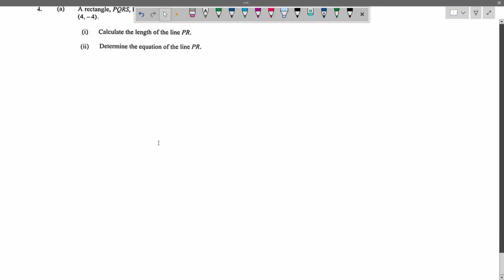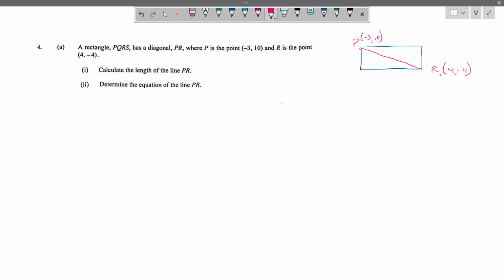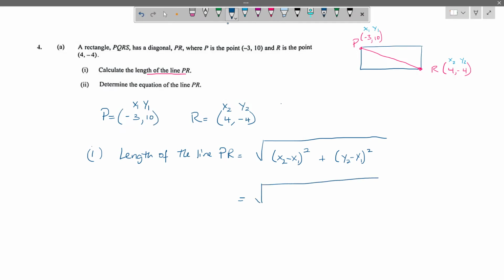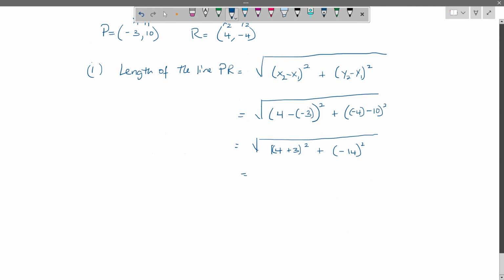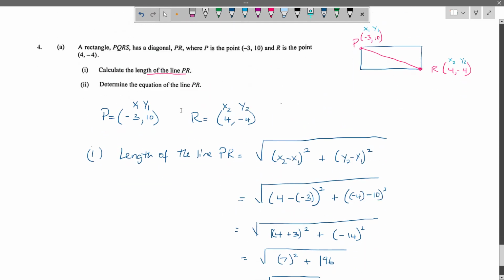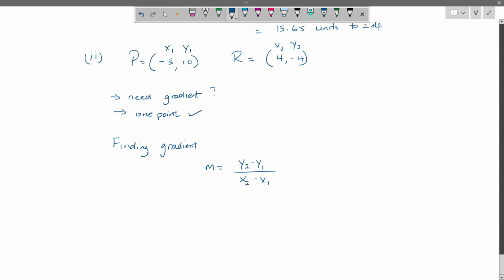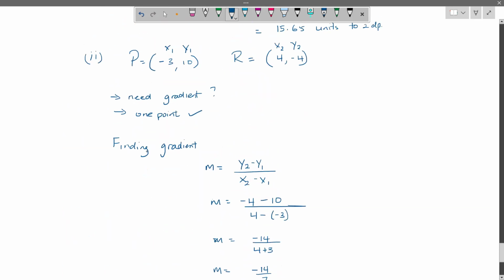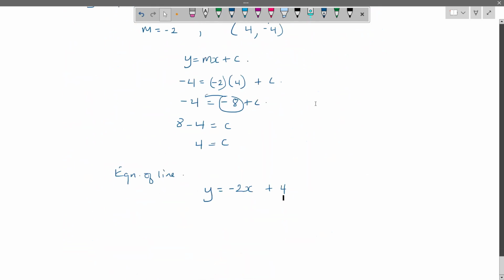Mastering Coordinate Geometry: From Theory to Practice - Example 2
This video provides an example of determining the distance between two points and find the equation of a line. The qestion is take from a CSEC Past Paper